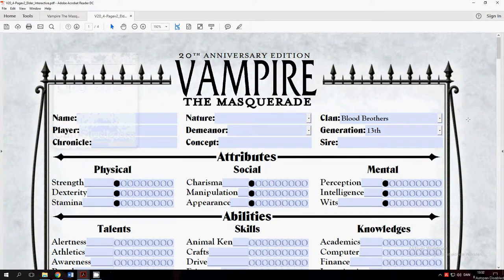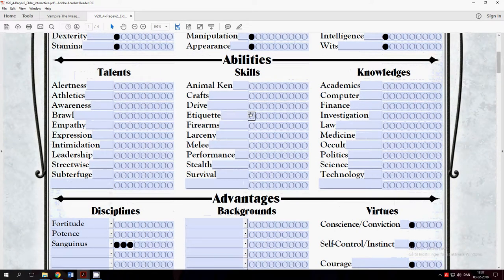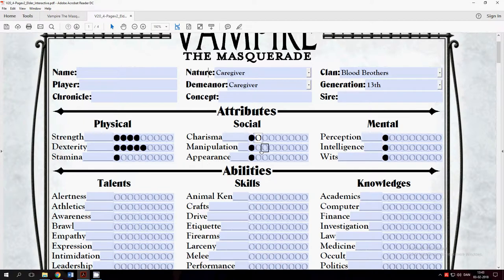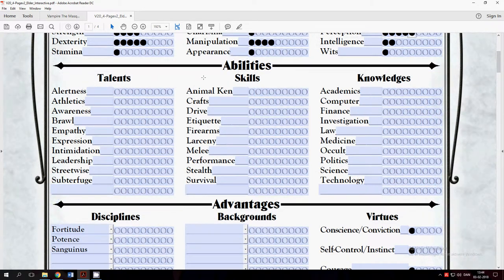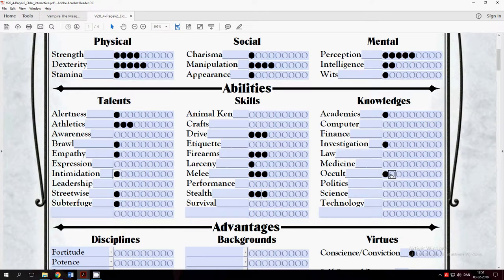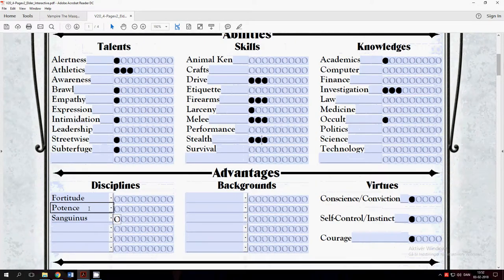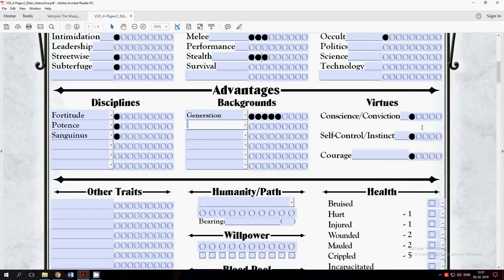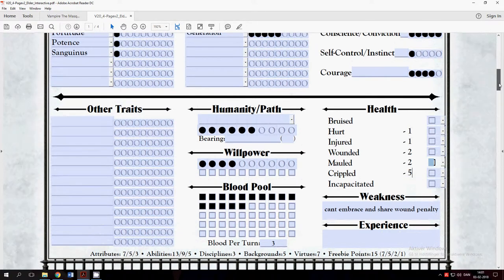how to make a blood brothers character creation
all discipline within the () is the disciplines with dot/level 4 or higher. these disciplines list, shows what attributes and abilities you need to use your disciplines. remember to have some willpower!

Animalism
manipulation, charisma, (perception) + animal ken, survival, intimidation, empathy (Self-Control/Instinct)

Auspex
perception, (intelligence, manipulation, charisma) + empathy, (subterfuge, awareness, combat skill, intimidation)

Chimerstry
(manipulation + subterfuge, intimidation)

Dementation
Charisma, manupulation, perception, (stamina) + Empathy, subterfuge, occult, (intimidation)

Daimoinon
Perception, Wits, Dexterity, (Intelligence) + Empathy, Intimidation, Occult

Dominate
Manipulation, Wits, (Charisma, perception) + Intimidation, Leadership, Subterfuge, (medicine, empathy)

Fortitude
(Stamina + Survival)
Necromancer
the spedulchre path (summon and command spirit)
perception, manipulation (stamina) + awareness, occult (empathy)

the ash path (reach and touch the spirit world)
perception, wits, (stamina) + awareness, occult

the bone path (summon zombies)
Dexterity, wits + occult

the cenotaph path (find souls)
perception (manipulation)+ awareness, occult

the corpse in the monster (be living and dead)
perception, stamina, intelligence + medicine (occult)

the grave's decay (destroy body)
intelligence, dexterity + medicine, brawl

path of the four humors (toxic poisen)
(Manipulation, stamina, dexterity + Occult, athletics)

vitreous path (spirit and decay)
perception (dexterity, manipulation) + occult

perception, manipulation, wits, stamina, intelligence, dexterity + awareness, occult, medicine, brawl, (empathy, athletics)

Obeah
Perception, (Intelligence, Stamina, Charisma) + Empathy, (Expression)

Obfuscate
Wits, Manipulation, (Charisma, perception, intelligence) + Stealth, Performance, (empathy, subterfuge)

Obtenebration
Manipulation, stamina, (Dexterity, Strength, Wits) + Occult, (Courage roll, Larceny)

Potence
(Dexterity + Brawl roll)

Presence
Charisma, Appearance, (Manipulation) + Performance, Intimidation, Empathy, (Subterfuge, Leadership, Streetwise)

Quietus
Stamina, (Manipulation, Charisma, Wits) + Athletics, (Intimidation, Stealth, Empathy, Occult)

Sanguinus
(Stamina) + (Awareness)

Serperntis
(Dexterity + Brawl)

Spiritus
Manipulation, Charisma + Occult, Animal Ken, (Intimidation)
Temporis
Perception, Manipulation, Intelligence (Perception, Wits, Stamina) + Occult, Awareness (Alertness)
Thaumaturgy
The Path of Blood

Elemental Mastery
(Manipulation + Occult)

The Green Path
Intelligence + Occult

Hands of Destruction

The Lure of Flames

Neptune’s Might
Perception + Occult

Movement of the Mind

The Path of Conjuring
Knowledge roll + Crafts, Science, Technology

The Path of Corruption
Manipulation + Subterfuge, Empathy

The Path of Mars

The Path of Technomancy

The Path of the Father’s Vengeance

Thaumaturgical Countermagic
Wits + Occult

Weather Control
(Perception + Occult)

Valeren
Perception (Stamina, Dexterity) + Empathy (Melee, Brawling)

Visceratika
Perception, Wits + Awareness, Stealth

Vicissitude
Intelligence, Perception, Dexterity, Strength + Medicine